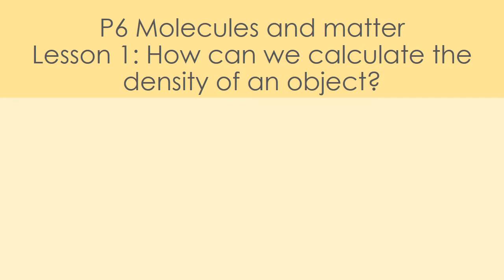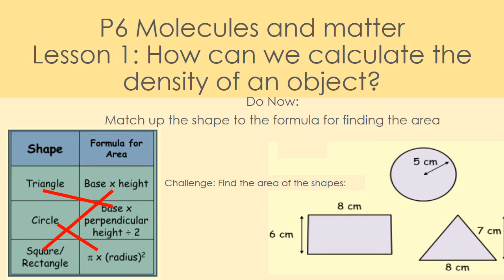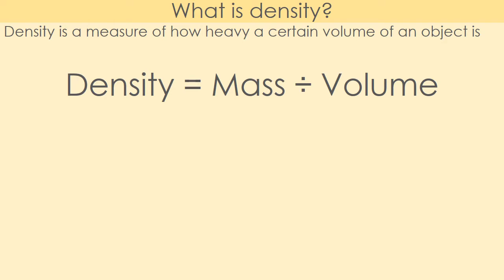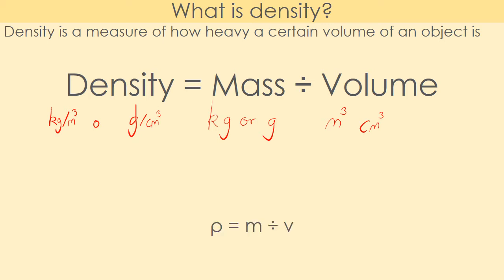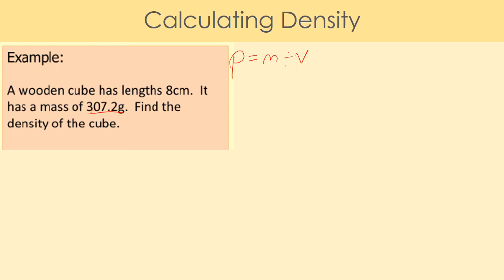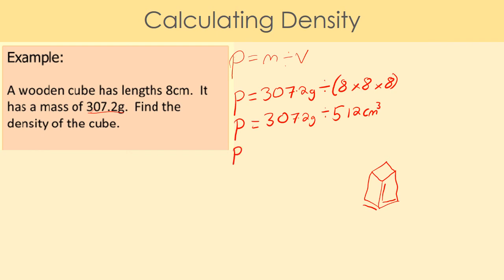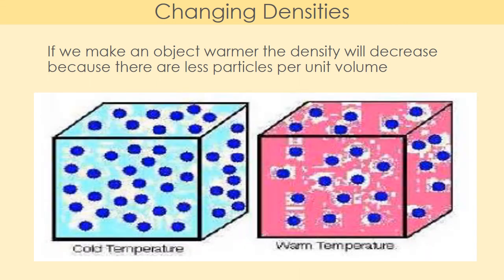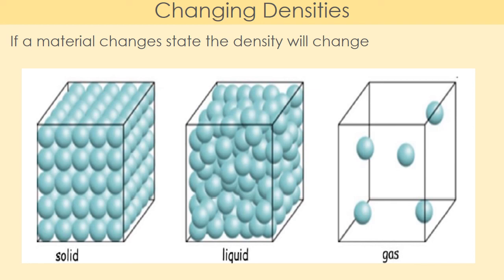P6 Molecules and Matter: lesson 1